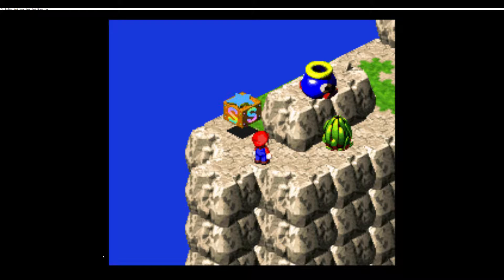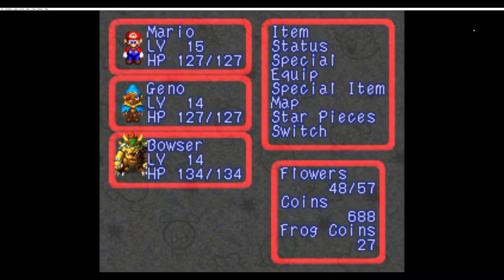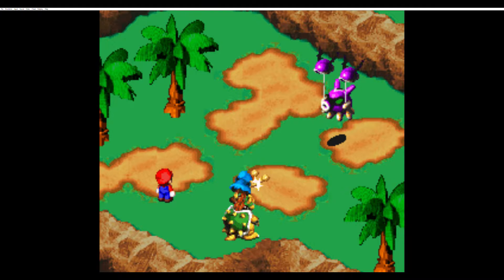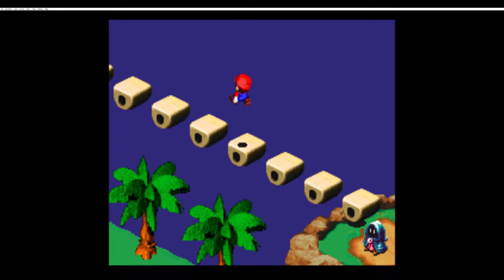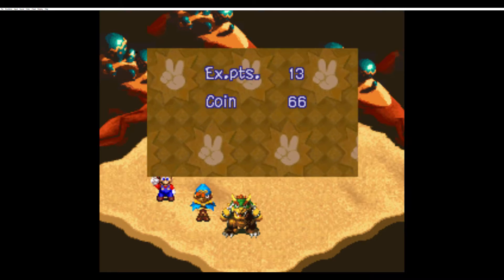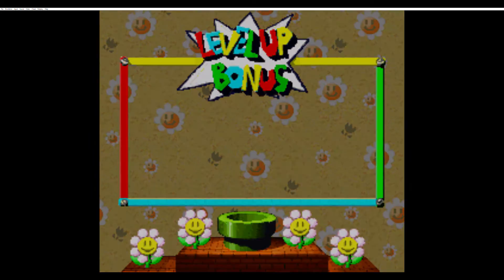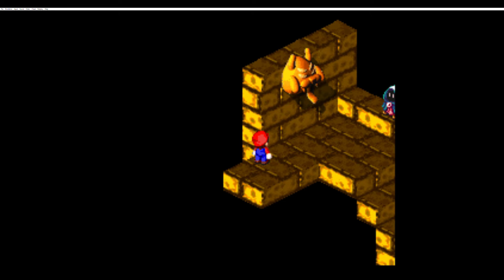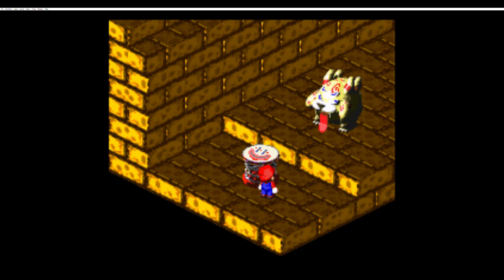Let's Play Super Mario RPG: EP. 18 Legends of the Hidden... Tongue?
In this episode we head to land's end.  With no way to continue we follow the instructions of a local monster in hopes of finding help at Monstro Town.  Before we can get there though a familiar foe has appeared.  How will we deal with this Prinny Squad?